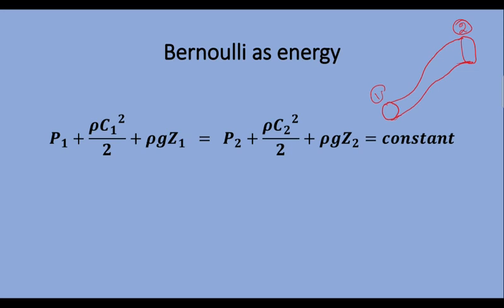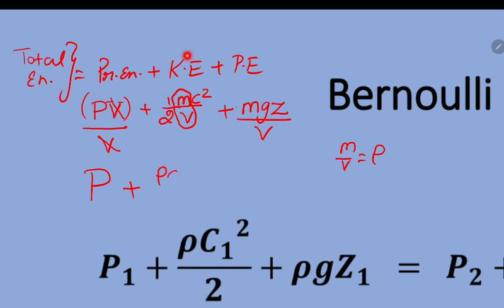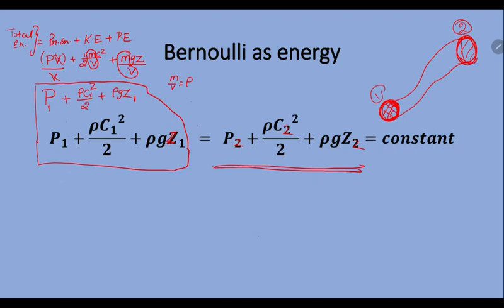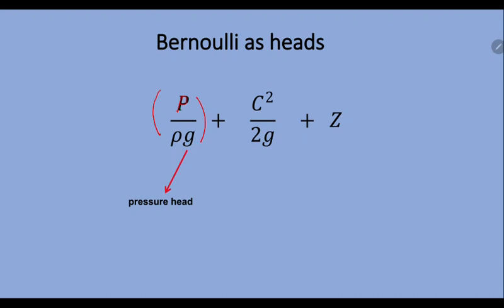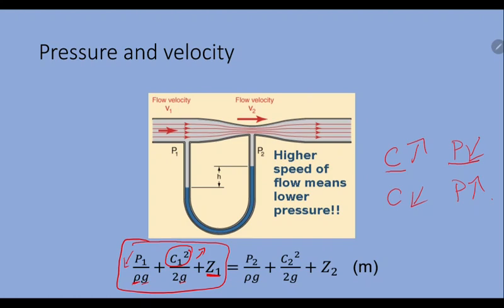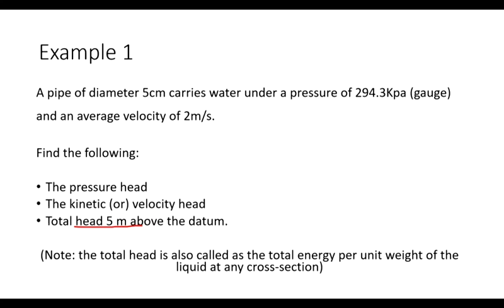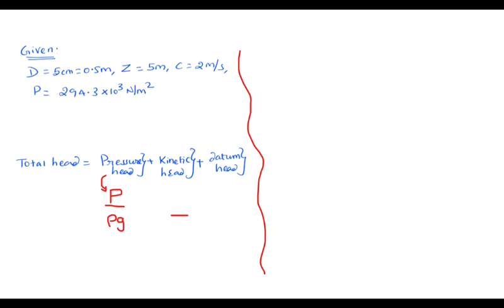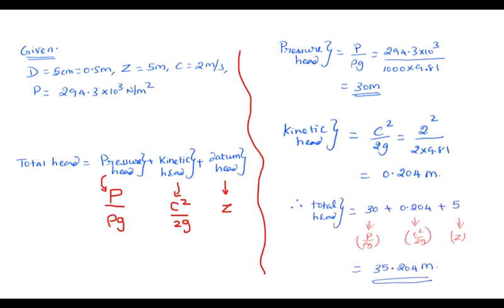Bernoulli's session 4